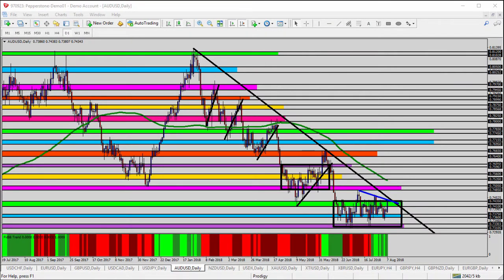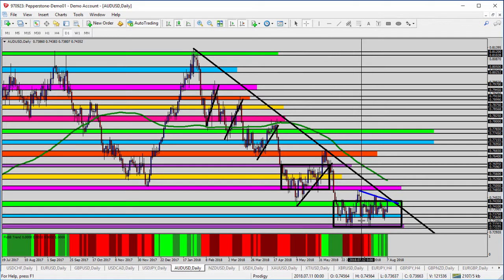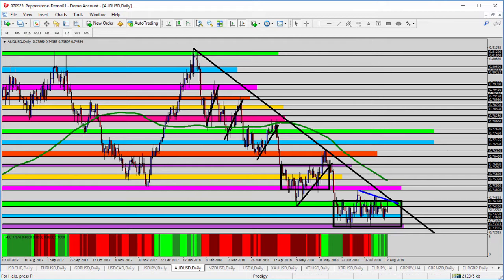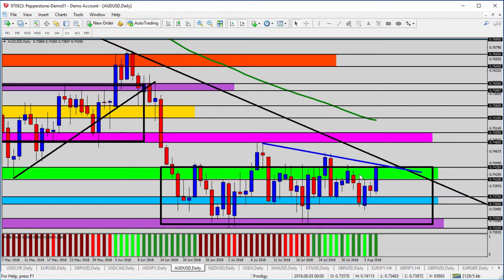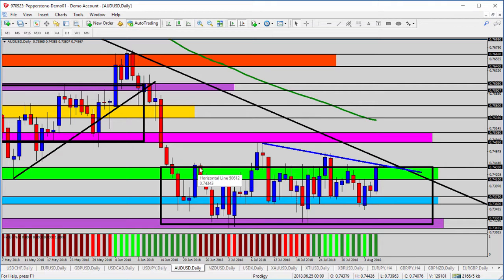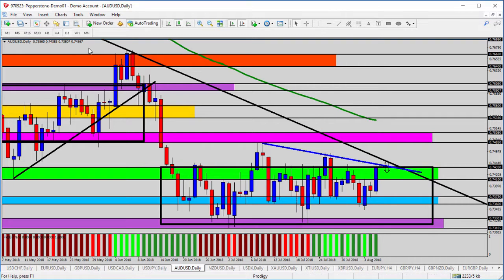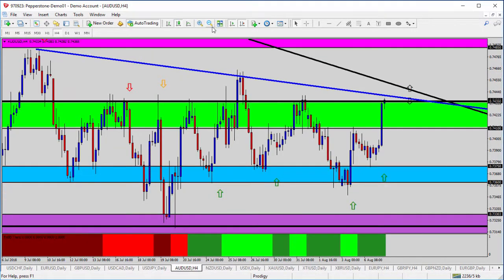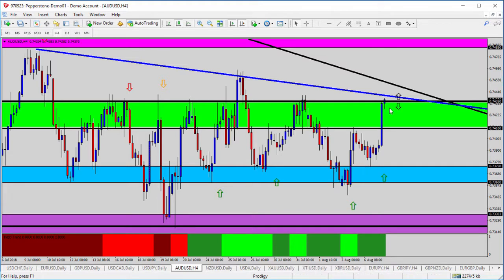Forex Update: Testing Major Resistance Zone on the AUDUSD